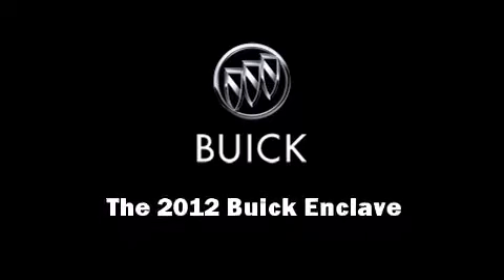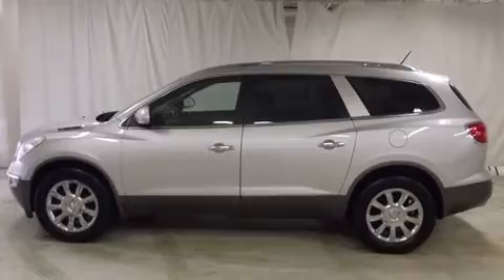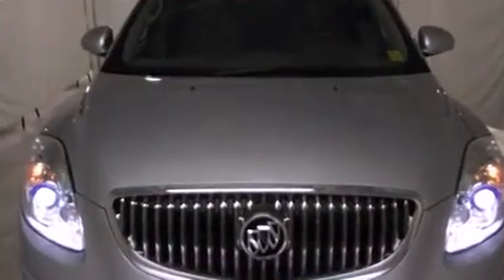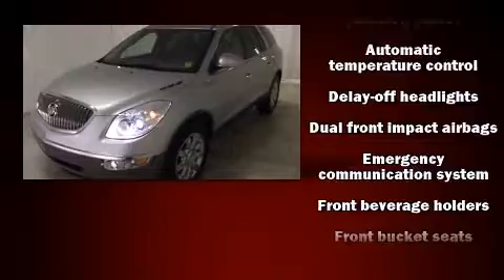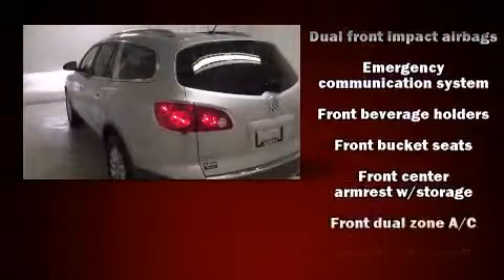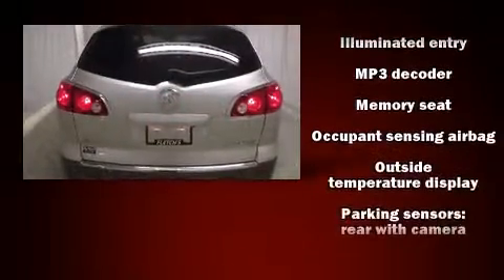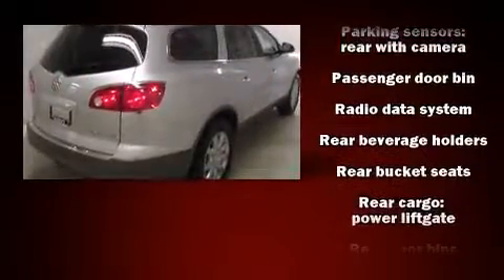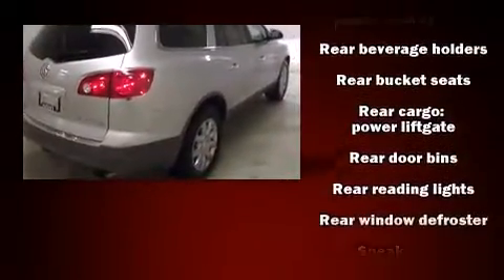2012 Buick Enclave Leather in Petoskey, MI 49770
FLETCH'S GMC BUICK Audi
825 Charlevoix Avenue

Discerning drivers will appreciate the 2012 Buick Enclave. With less than 40,000 miles on the odometer, this 4 door sport utility vehicle prioritizes comfort, safety and convenience. It features all-wheel drive versatility, an automatic transmission, and a refined 6 cylinder engine. It includes heated seats, delay-off headlights, a built-in garage door transmitter, automatic temperature control, tilt and telescoping steering wheel, turn signal indicator mirrors, a power liftgate, and power seats. Take assurance in side curtain airbags, providing head protection in the event of a severe collision. You will have a pleasant shopping experience that is fun, informative, and never high pressured. Please don't hesitate to give us a call.